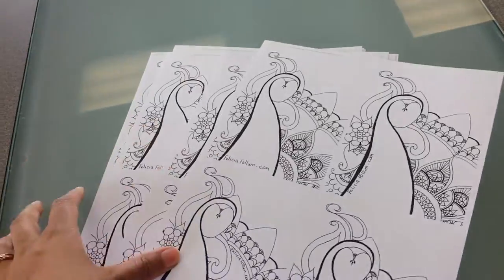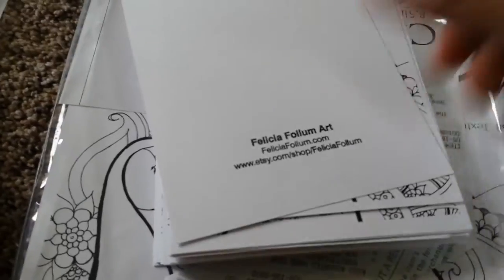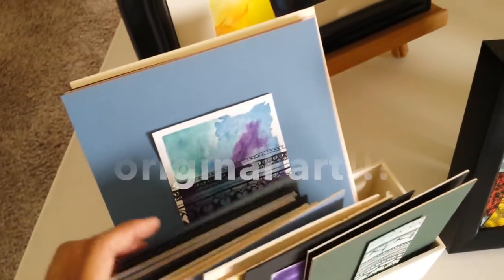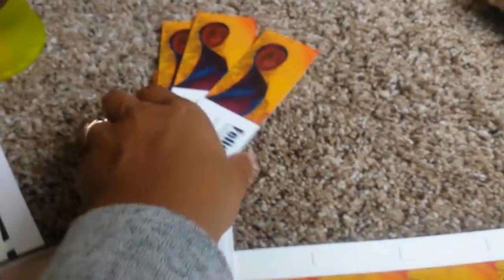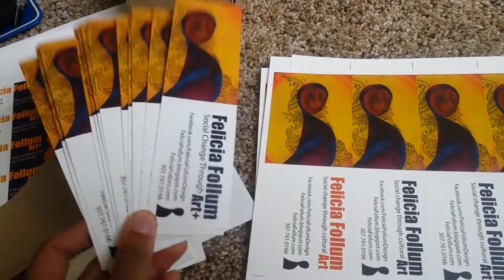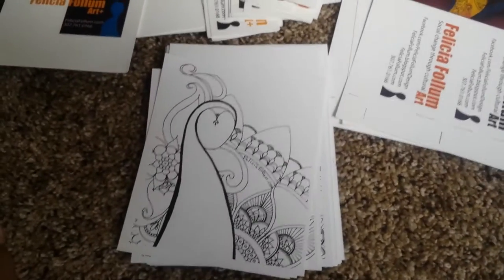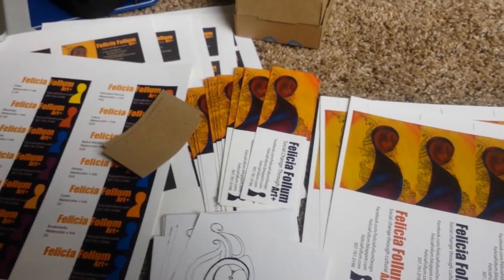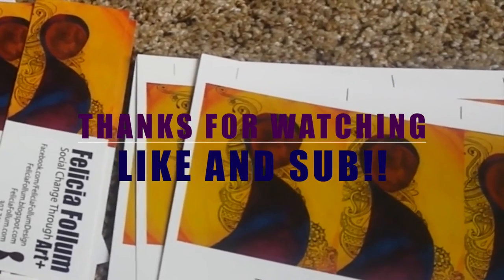Art Fair Booth Set Up + Better than Business Cards + Preparing for and Art Festival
Welcome to my art studio!!! Come see how I set up my table at an art fair. There will be more tricks coming later this summer. But for now I will talk about some of my favorite give aways and how I DIY them for nearly free as well as how I keep track of my money bag.

Richland, WA
99352